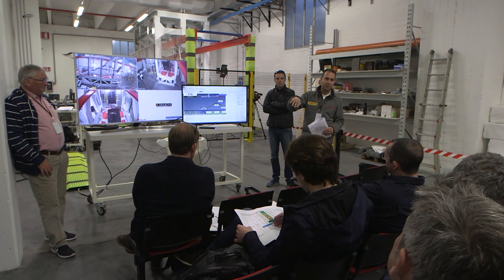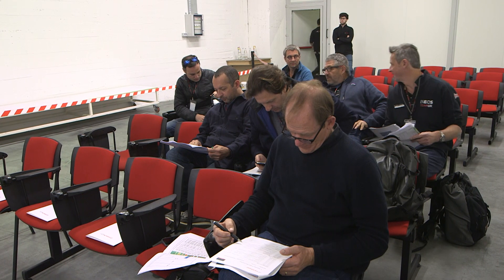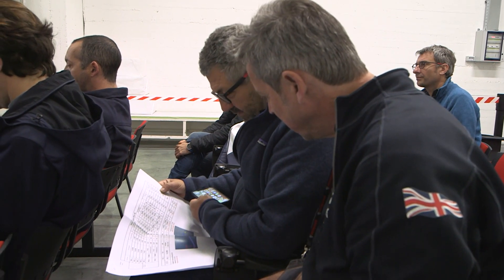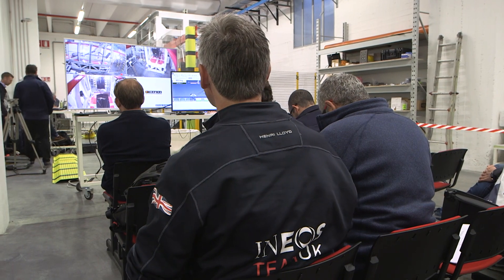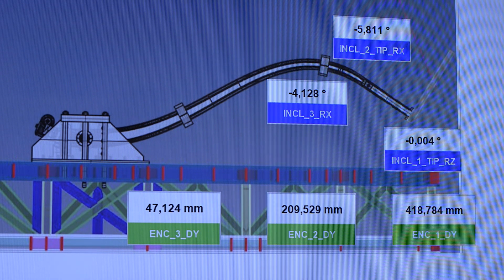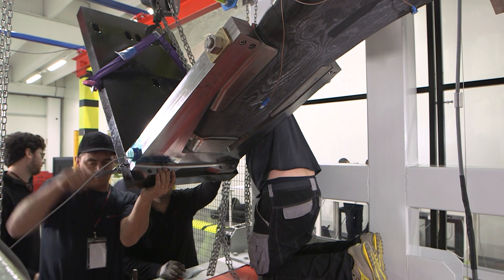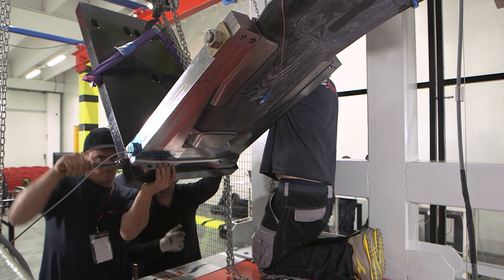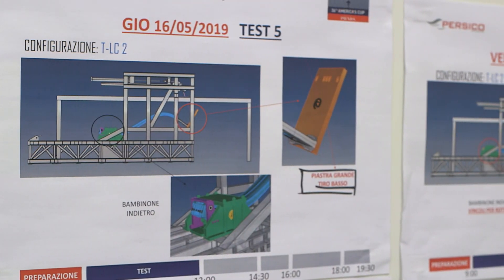Technology: Foil Arm testing for the America's Cup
AC75 foil arm structure testing at Persico Marine.

Copyright: America's Cup